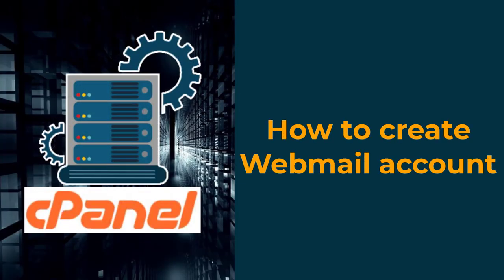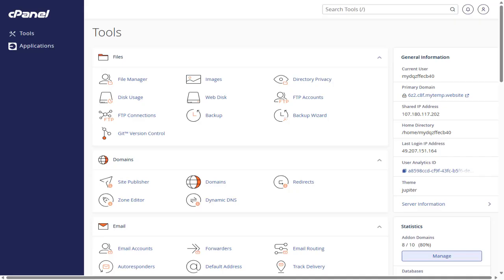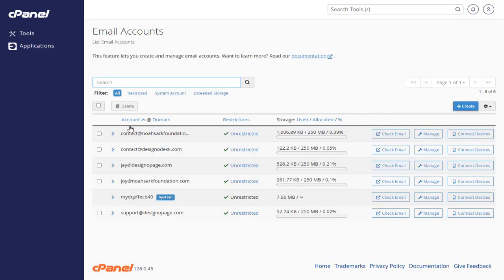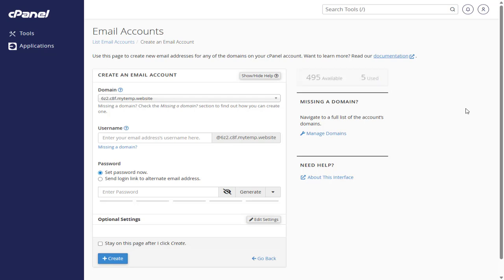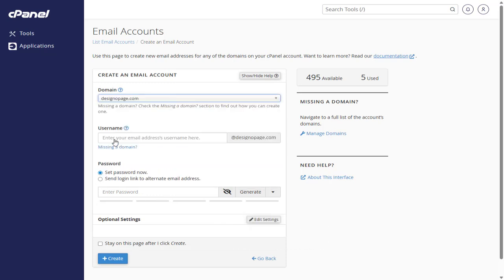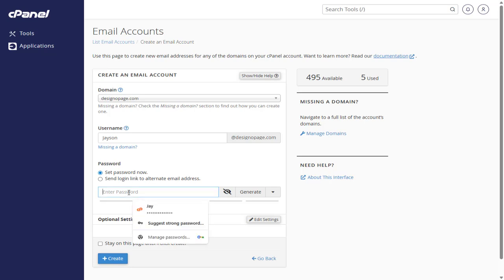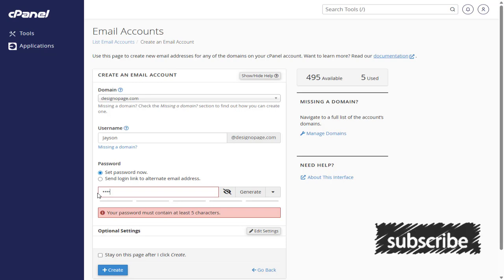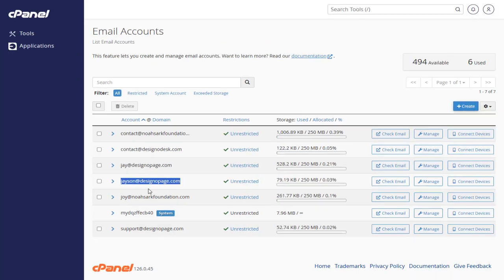How to create webmail account in cpanel step by step guide 2026